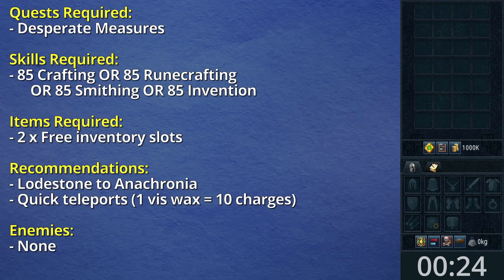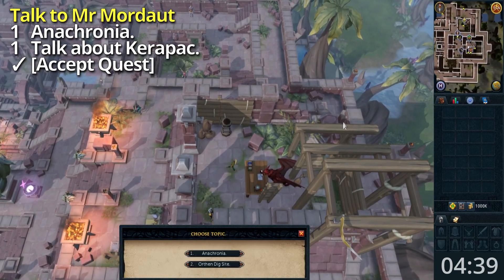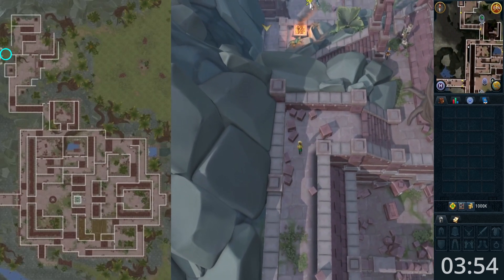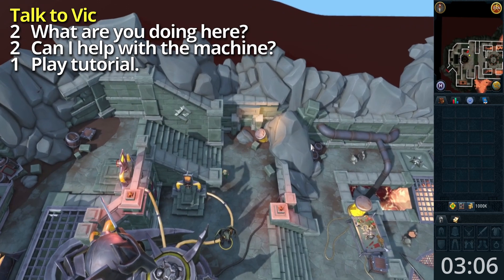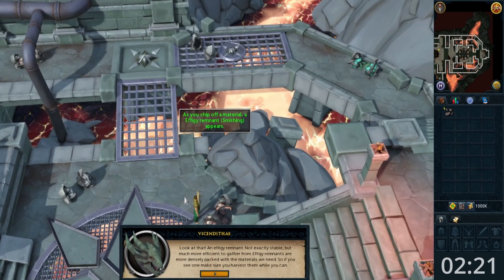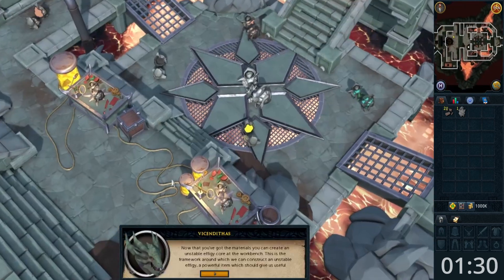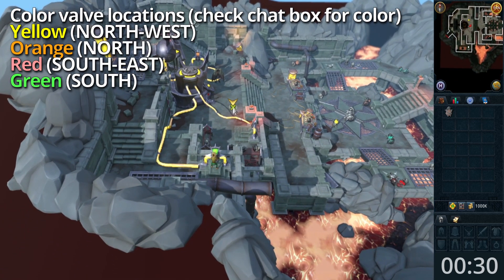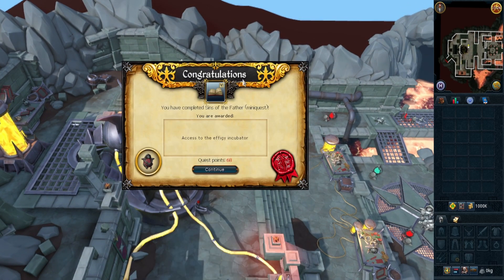[RS3] Sins of the Father – Realtime Quest Guide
Real-time guide without skips or fast-forwarding for the "Sins of the Father" quest on RuneScape 3 (RS3).

85 Crafting or 85 Runecrafting or 85 Smithing or 85 Invention

— Chapters —
00:00 Intro & Reqs
00:26 Sins of the Father (1/1)
05:29 Rewards & Outro

You can also donate by clicking the "Thanks" button on the right of the "➦ Share" button.